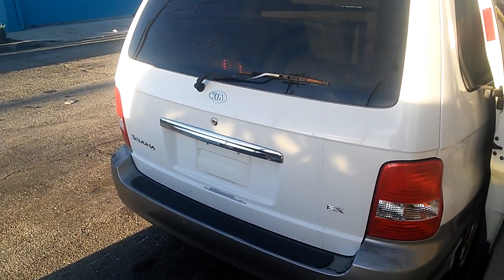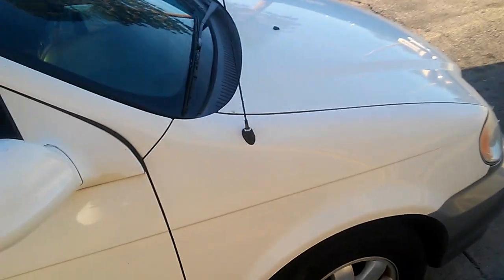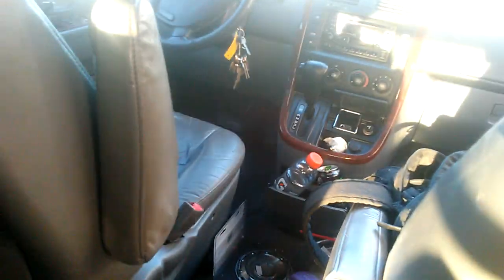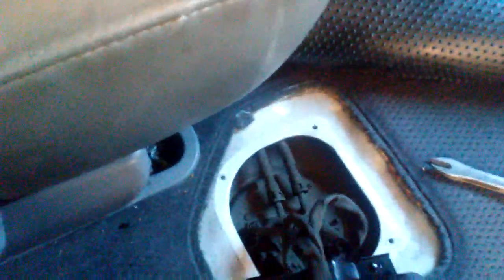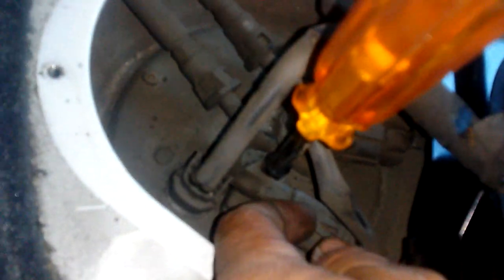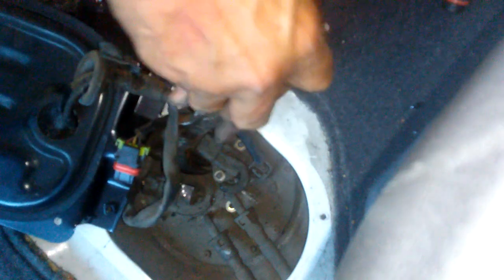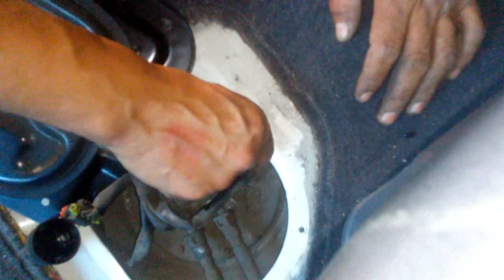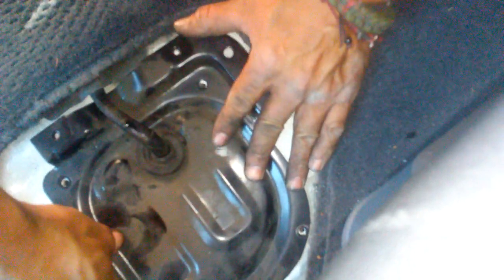03 kia sedona code P0452 EVAP Fuel tank pressure sensor how to replace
EVAP Fuel tank pressure sensor .
A sensor mounted to the top of the fuel tank sending unit that monitors the internal pressure of the fuel thank when a certain level of pressure is reached the pcm will vent the fuel tank allowing vapors to be released to the charcoal fuel vapor canister.
When not replaced vehicle may experience failed emissions test and or cel illumination.
Fuel tank pressure sensor reports to the on board computer tank pressure.